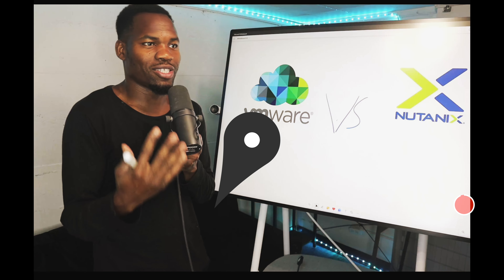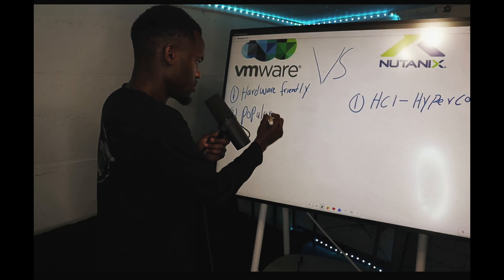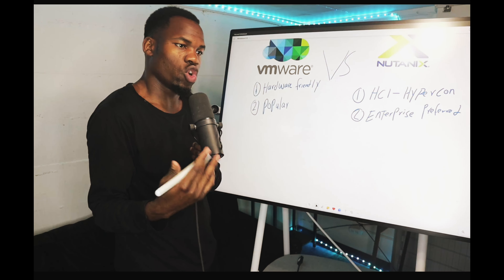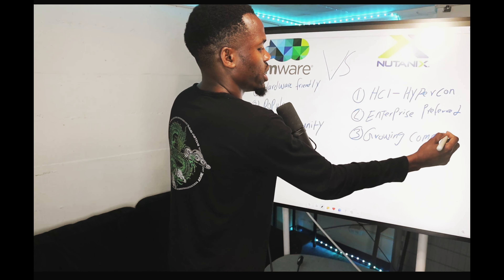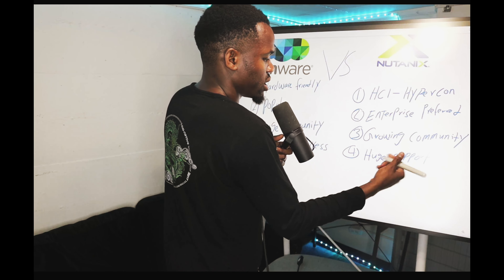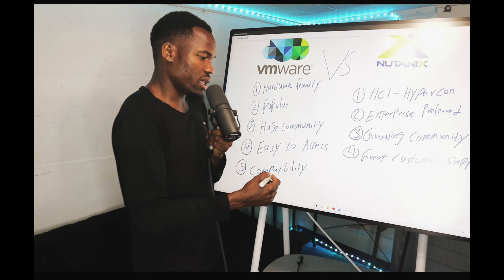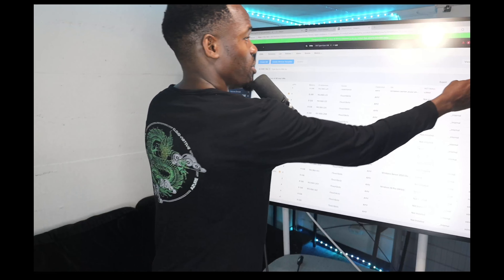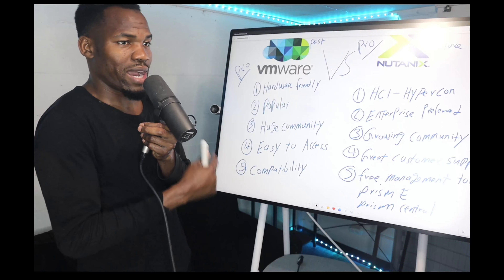Nutanix VS VMware | Close call but we have a Winner.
I am comparing five things that are good for both VMware and Nutanix. This list is not exclusive, but it's what I have so far.